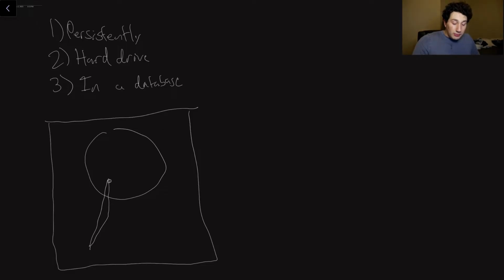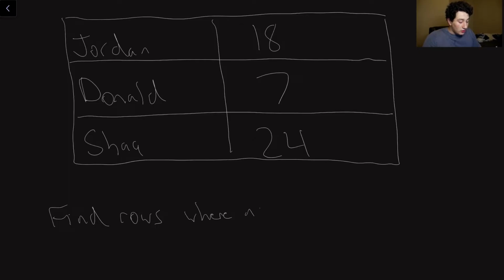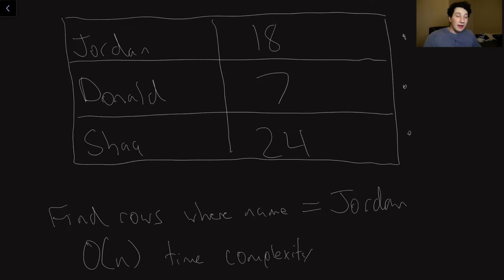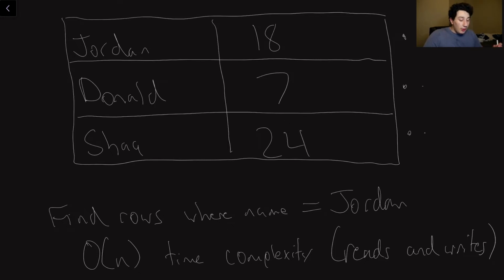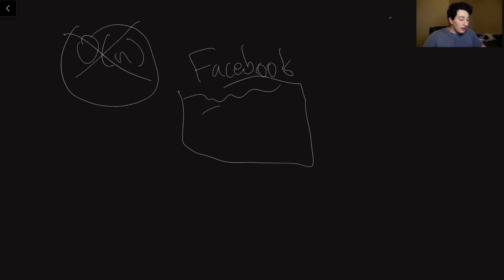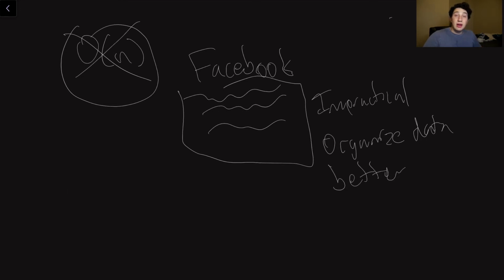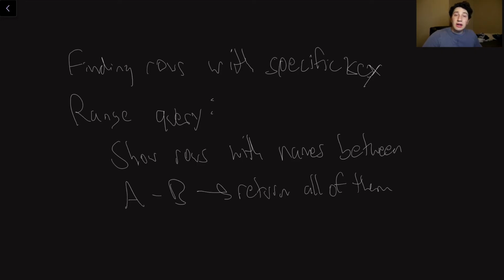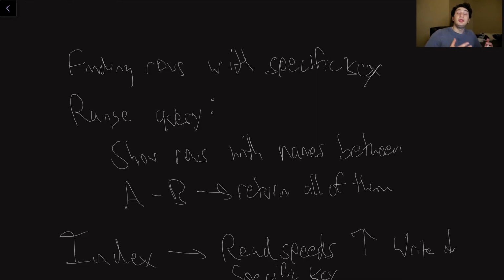Database Indexes: What do they do? | Systems Design Interview: 0 to 1 with Google Software Engineer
My grandma with cataracts could read faster than a spinning hard drive